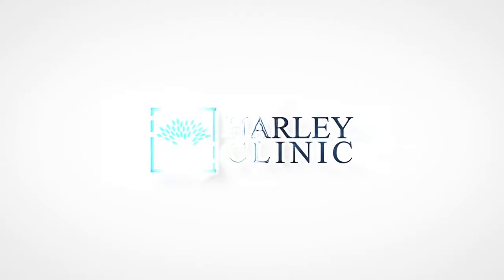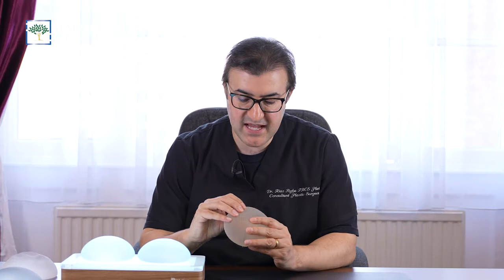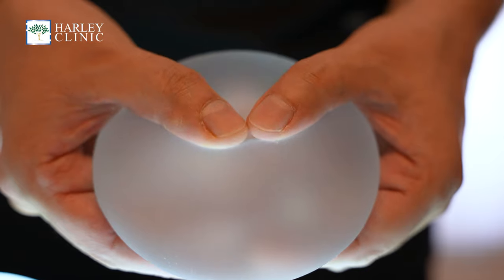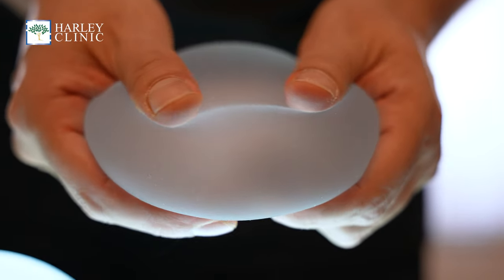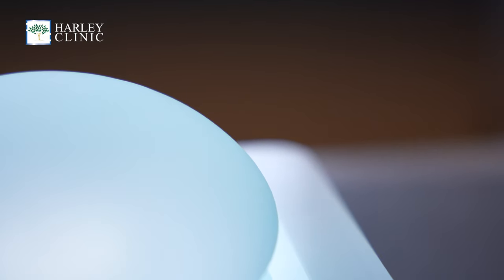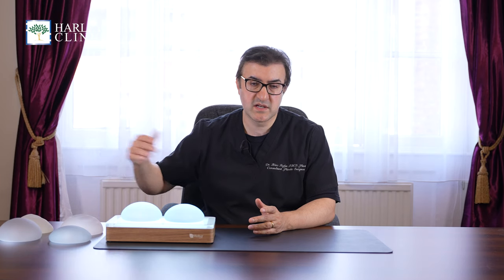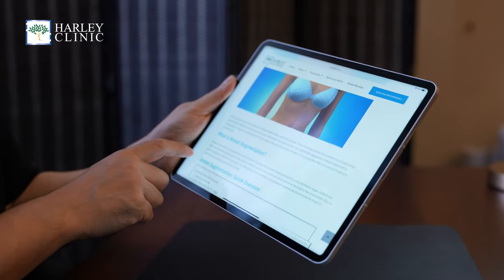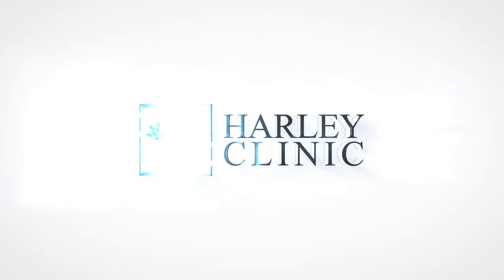What Is Breast Implant Associated Anaplastic Large Cell Lymphoma? - BIA-ALCL | Harley Clinic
Dr Riaz Agha explains how to choose the right plastic surgeon for you. There's a lot of important information to research and questions to ask in a consultation before making your final decision.

This includes if they do the procedures you're looking to have done, what their credentials are and how their before and afters look. But most importantly - how do they communicate with you? And do you enjoy the communication aspect when speaking to your plastic surgeon?

Harley Clinic Group provides cosmetic and reconstructive surgery, plastic surgery and non-surgical procedures in London, UK. or give us a call on for more information.

Address: 10 Harley St, London W1G 9PF

About Dr Riaz Agha:
Dr Riaz Agha is a British trained, fully accredited Consultant Plastic Surgeon working on London's world-famous Harley Street. He is on the General Medical Council's Specialist Register for Plastic Surgery.

Riaz has 12 years of post-graduate experience including specialist fellowships in aesthetic surgery and a doctorate from the University of Oxford on evidence-based healthcare. He's performed over 5,000 operations, won over 50 prizes, had research published in scholarly journals and presented at international meetings.